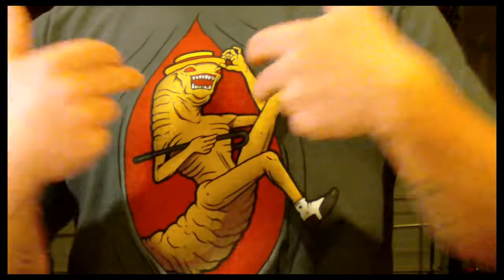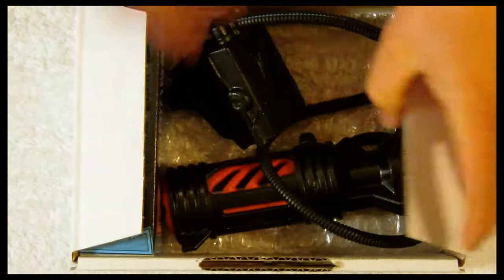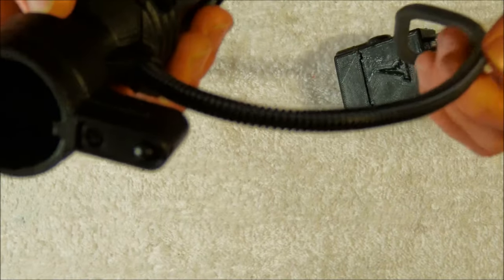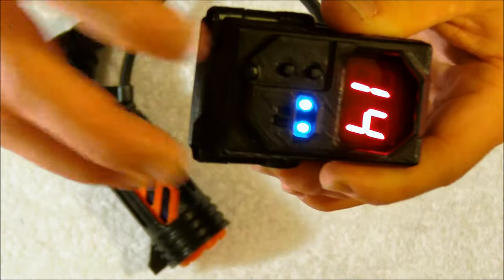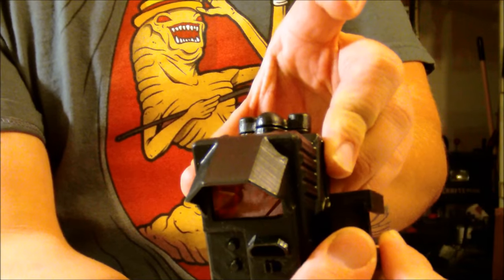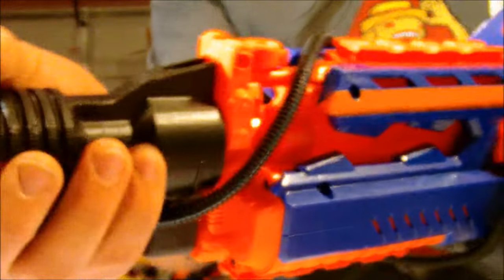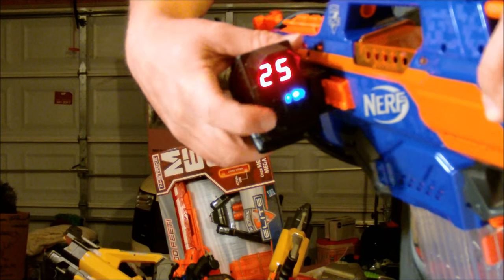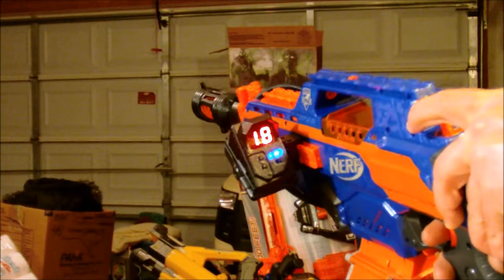REVIEW: Aliens Ammo Counter! from Blasterparts - AKA The most Awesome accessory EVER!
This is our in-depth review of Blasterparts Aliens Ammo Counter or BAAC 2.0 from Blasterparts. While it is a little pricey, this is probably the most awesome and well-made Nerf accessory that I have ever laid my hands on. It is well worth your money if you are willing to drop the $ on it.
N-joy!
For information and pictures of our modified blasters, as well as updates on all things NERF, check us out @